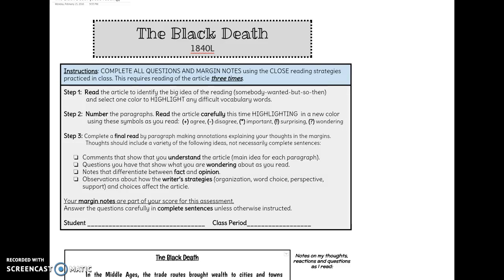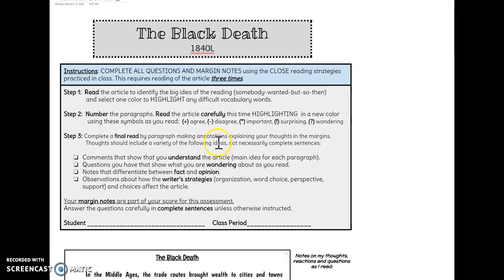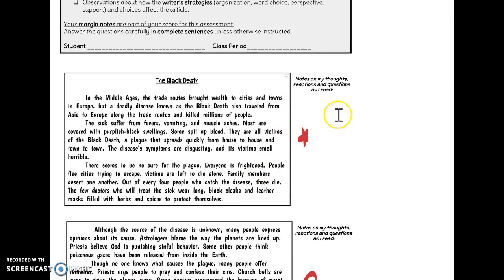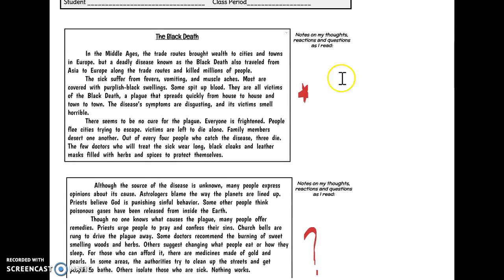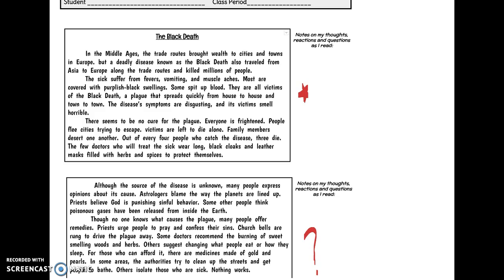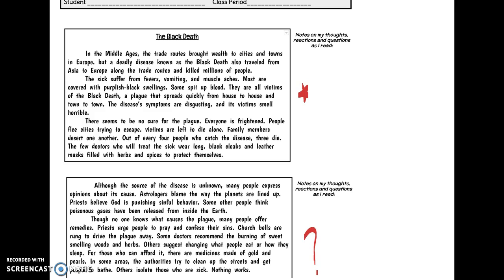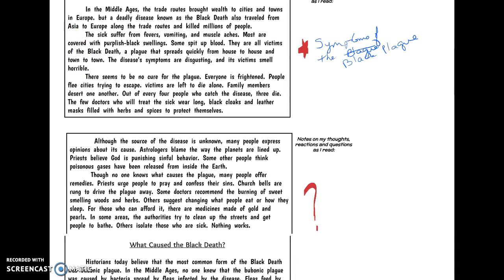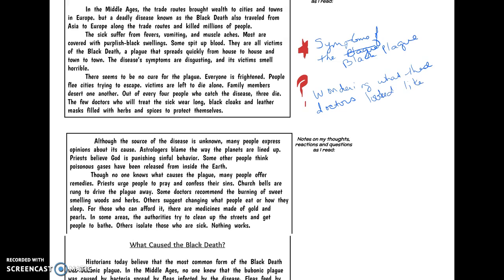Recording #14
Close Read #3: The Black Plague